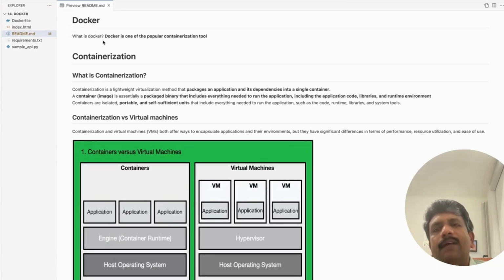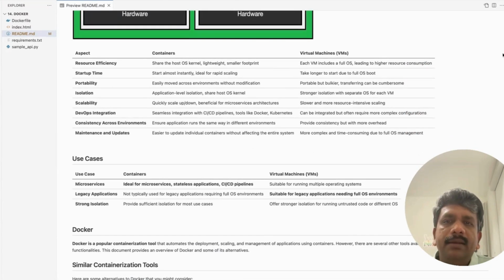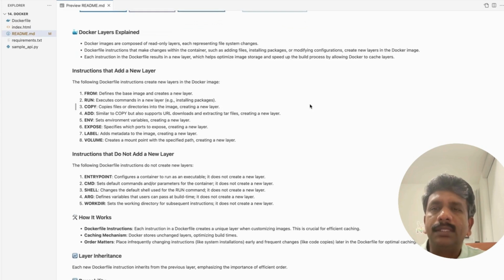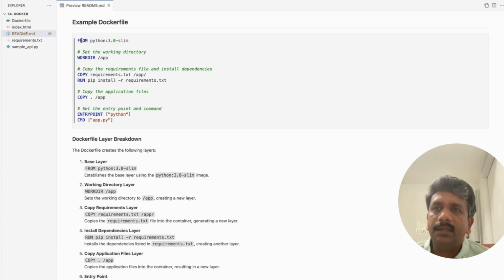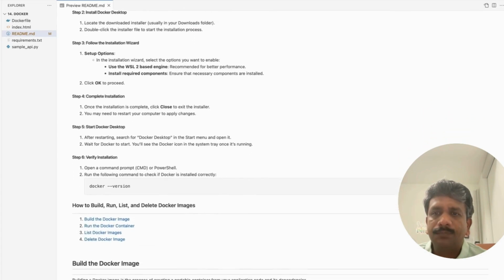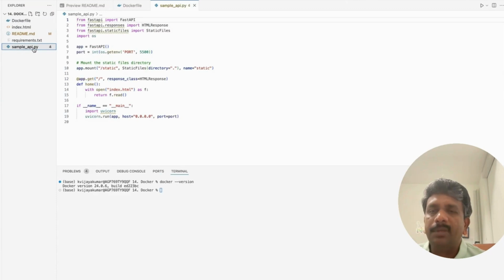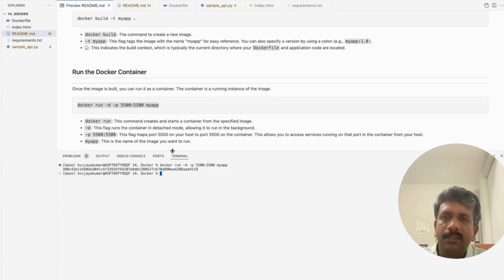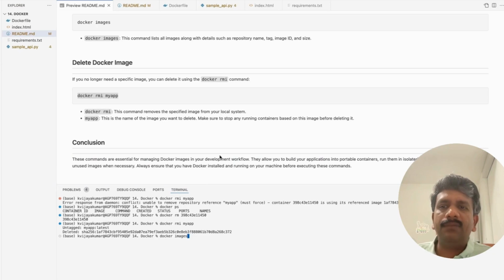Docker Inside Out: Understanding the Core Concepts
In this comprehensive video, we explore the fundamental concepts of Docker, including containerization, images, and orchestration. Learn how Docker packages applications and their dependencies, making deployment easier and more efficient.

We'll cover:

- What Docker is and why it's essential
- The difference between containers and virtual machines
- How to create, manage, and run Docker containers
- Understanding Docker images and layers
- Best practices for Dockerfile creation